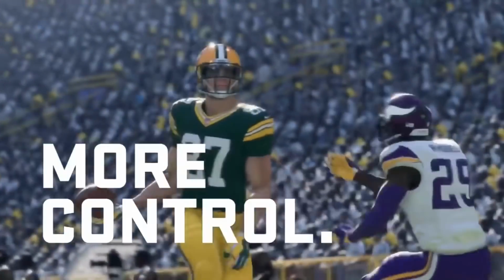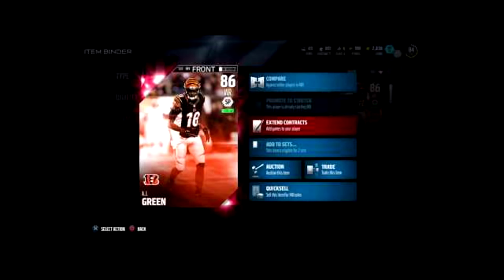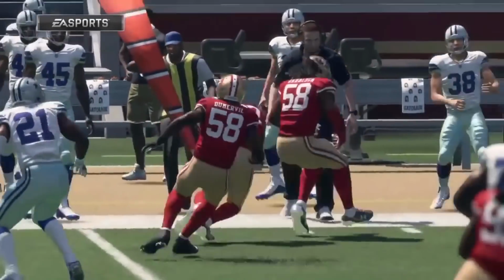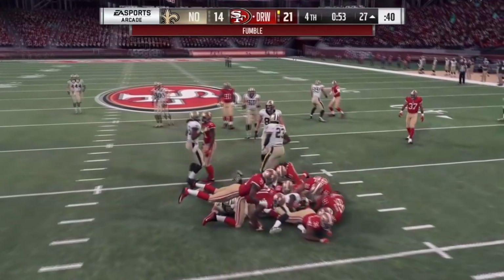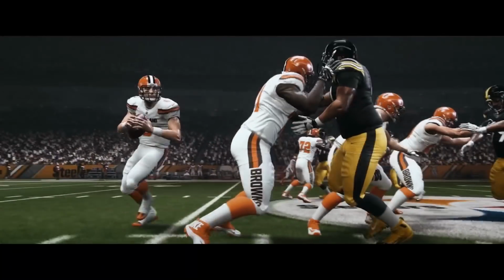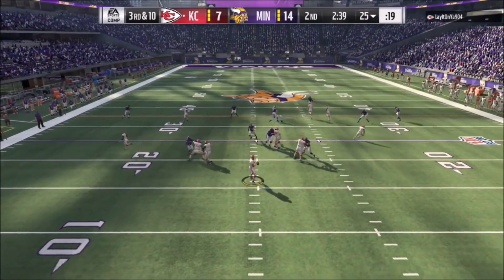Madden 19 - 5 Things That Were REMOVED From The Game!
Madden 19 gameplay and news has been dropping left and right, but in this video I will compile a list of 5 things that have been REMOVED from Madden 19.